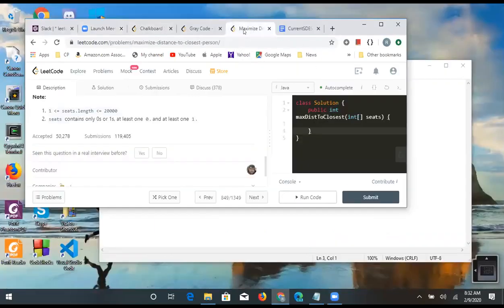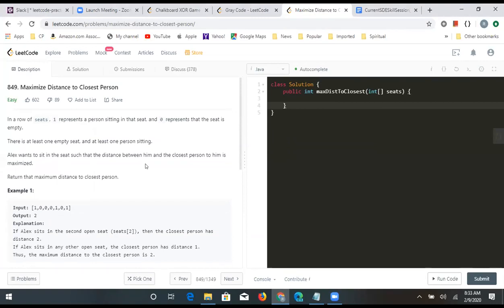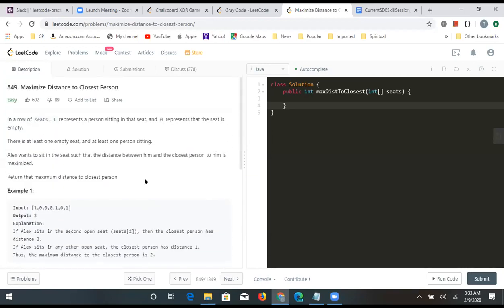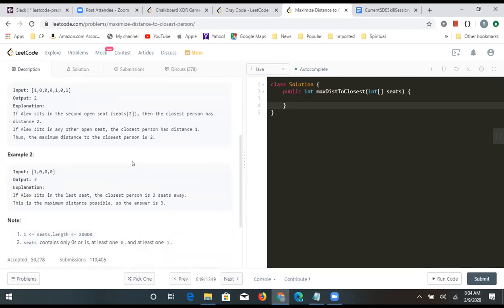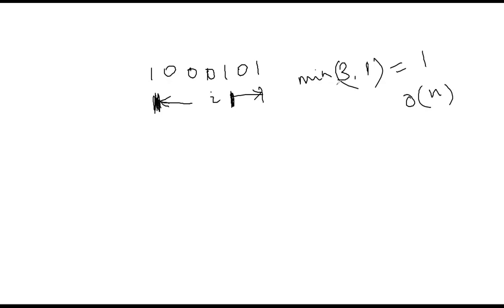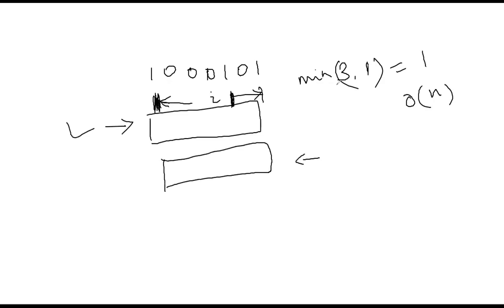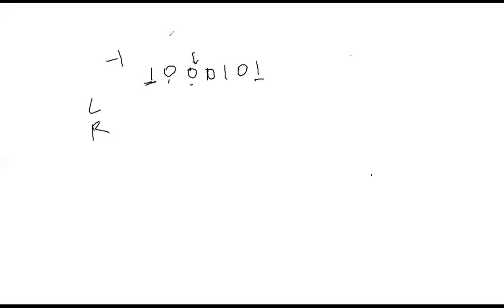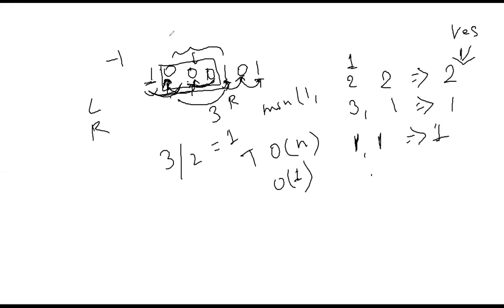Leetcode [849] Maximize Distance to Closest Person